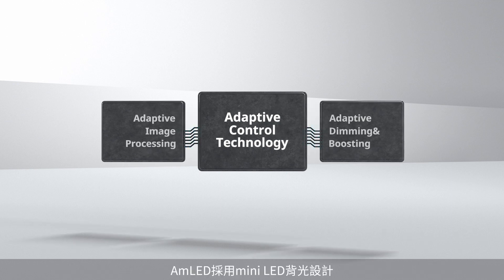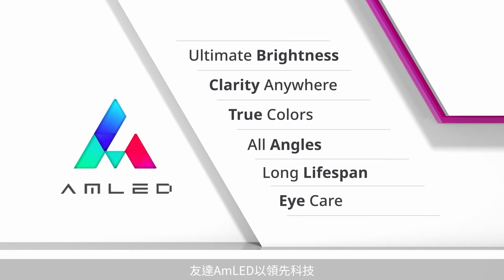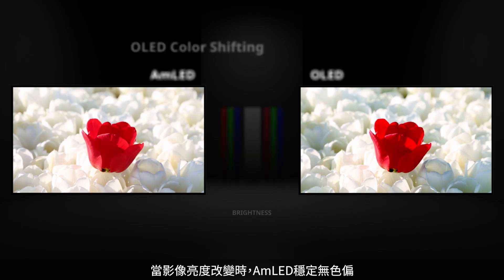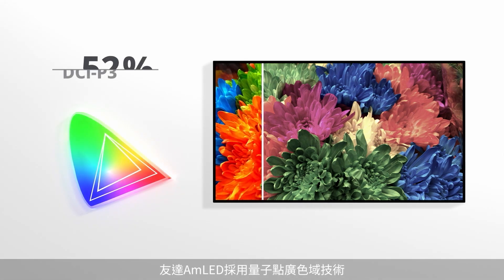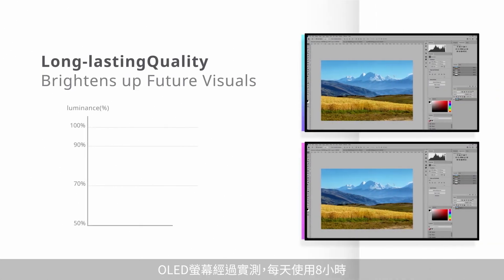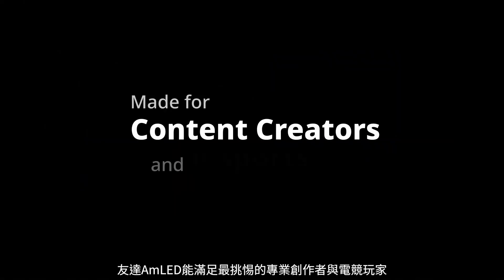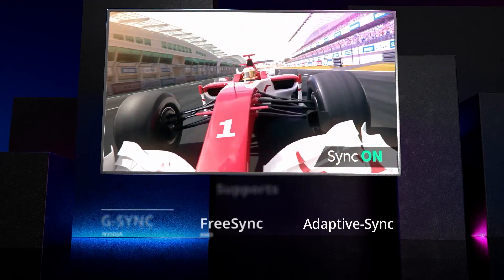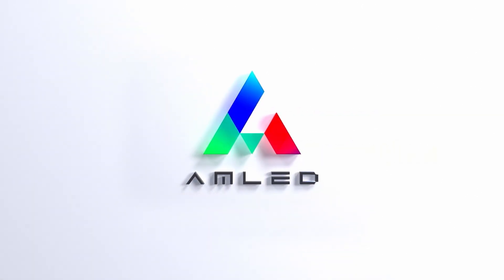友達AmLED - mini LED 背光科技再進化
友達AmLED新一代動態 mini LED 顯示技術，為電競玩家與專業創作者帶來無與倫比的體驗。AmLED獨家動態調控科技創造高亮度、高對比、高色容量與低耗能的四大特色，隨時隨地盡享工作玩樂。

0:00 開場: 友達AmLED特色
0:30 動態調控科技如何提升畫質
1:09 AmLED 的六大優勢
3:53 為專業創作者與電競玩家而生